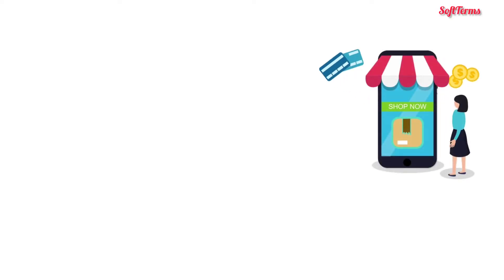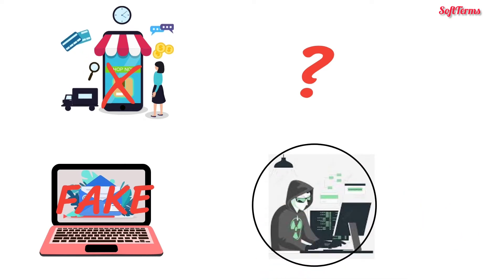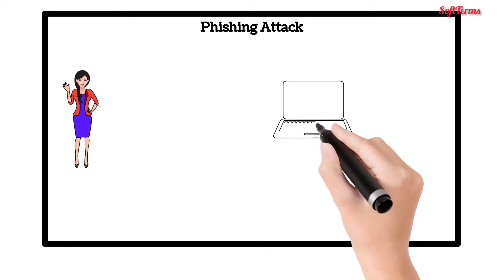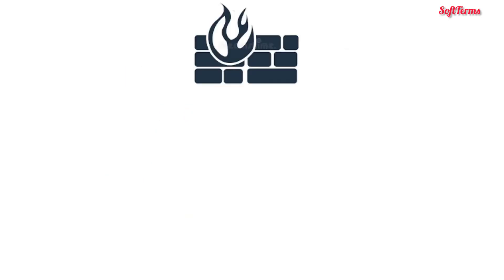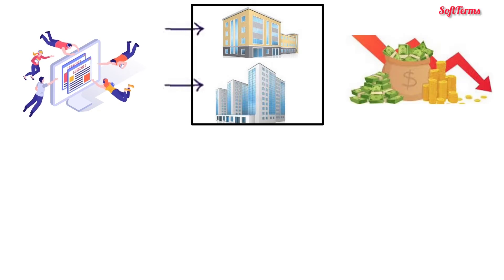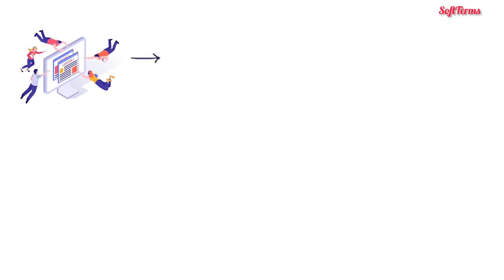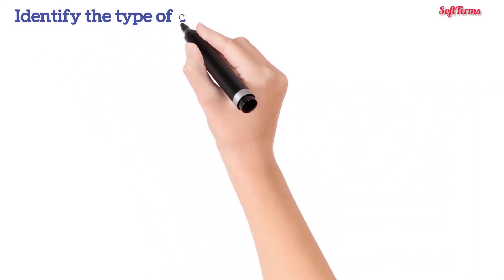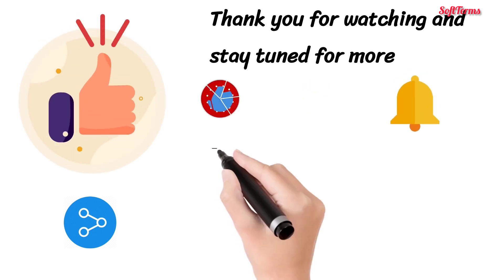Cyber Security In 7 Minutes | What Is Cyber Security: How It Works? | SoftTerms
🔥This SoftTerms video on Cyber Security In 7 Minutes will explain what is cyber security how it works, why cyber security, who is a cyber security expert, and what are the different types of cyberattacks with examples. Now, let's begin this cyber security video! The topics covered in this video on Cyber Security are:
What Is a Cyberattack? 00:00:00
What Is Cyber Security? 00:01:11 Malware Attack 00:01:38
Phishing Attack 00:01:53 Man-in-the-middle Attack 00:02:13 Password Attack 00:02:37
Cyber Security Practices 00:02:51 Impact of a Cyber Attack 00:03:39 Advanced Persistent Threat (APT) 00:04:02
Denial of Service Attack & DDoS 00:04:18
SQL Injection Attack 00:04:35
Cyber Security Career 00:04:48
Quiz 00:05:44
Cyber Security Future 00:06:09
Start learning today's most in-demand skills for FREE. Choose over 300 in-demand skills and get access to 1000+ hours of video content for FREE in various technologies like Data Science, Cybersecurity, Project Management & Leadership, Digital Marketing, and much more.

What Is Cyber Security? Cyber Security refers to the method of protecting programs, networks, computer systems, and their components from unauthorized digital access and attacks. It consists of a set of techniques that are used to protect the integrity of networks. Cyber Security is implemented to prevent cyberattacks. The Cyber Security Expert Master’s Program will equip you with the skills needed to become an expert in this rapidly growing domain. You will learn comprehensive approaches to protecting your infrastructure, including securing data and information, running risk analysis and mitigation, architecting cloud-based security, achieving compliance, and much more with this best-in-class program. Simplilearn’s Cyber Security Expert Master’s Program provides cybersecurity professionals with foundational, intermediate, and advanced security skills through industry-leading certification courses, including CompTIA Security+, CEH, CISM, CISSP, and CCSP. The program begins with introductory-level cybersecurity skills training, then progresses to advanced cybersecurity technologies such as reverse engineering, penetration testing techniques, and many more. This training program will enable you to: Implement technical strategies, tools, and techniques to secure data and information for your organization 1. Adhere to ethical security behavior for risk analysis and mitigation 2. Understand security in cloud computing architecture in depth 3. Comprehend legal requirements, privacy issues, and audit process methodologies within the cloud environment 4. Focus on IT compliance and the integrity of enterprise systems to establish a more secure enterprise IT framework At the end of this Master’s Program, you will be equipped with the following skillsets: 1. Install, configure and deploy public key infrastructure and network components while assessing and troubleshooting issues to support organizational security 2. Master advanced hacking concepts to manage information security efficiently 3. Design security architecture and framework for a secure IT operation 4. Frame cloud data storage architectures and security strategies, and utilize them to analyze risks 5.